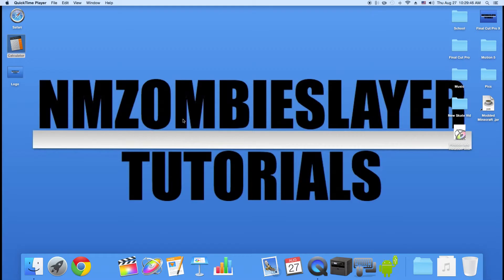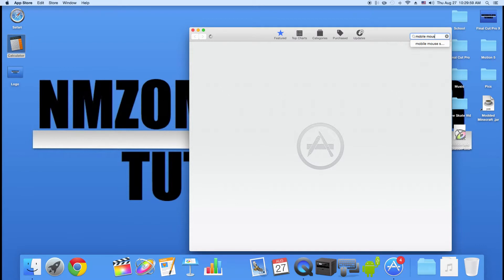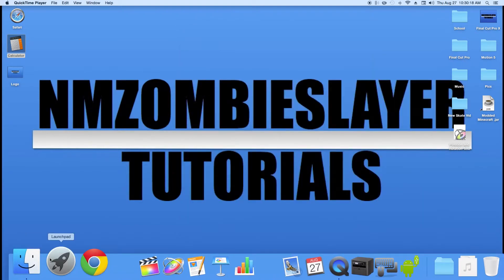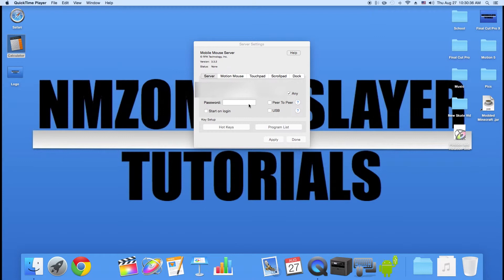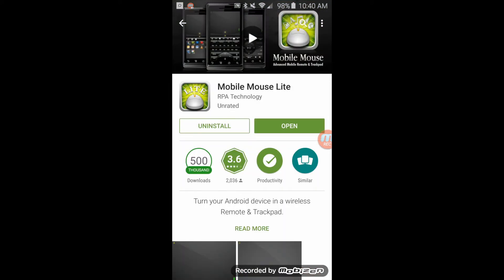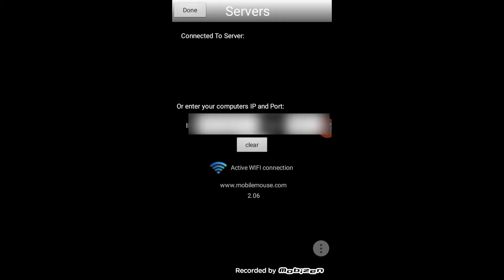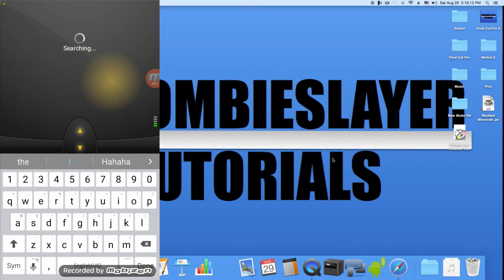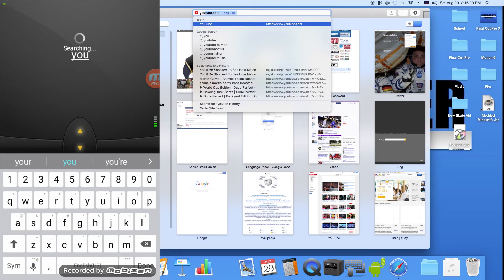How To Control Your Mac With Your Phone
Another how to video for you guys! I hope this helped and you were able to use your phone as a mouse for your Mac!